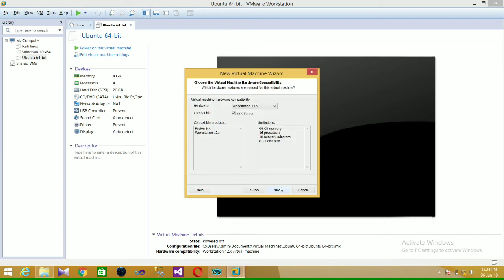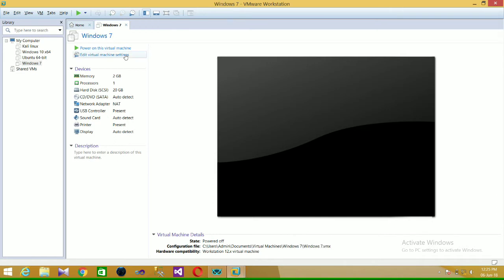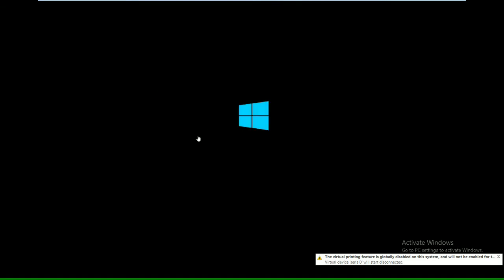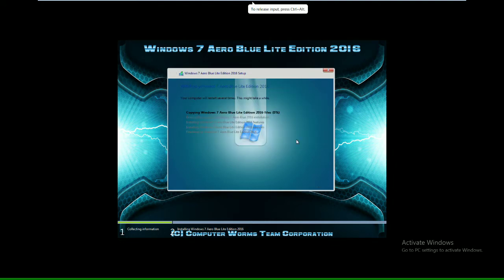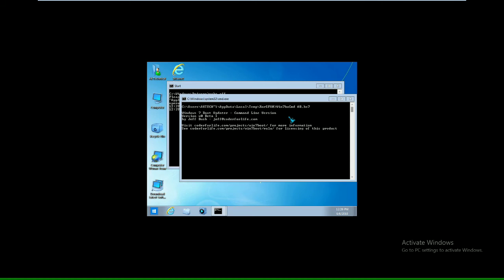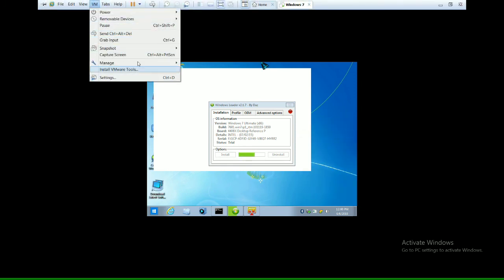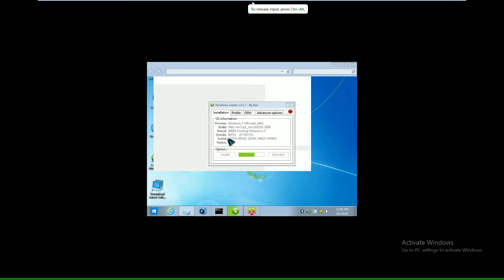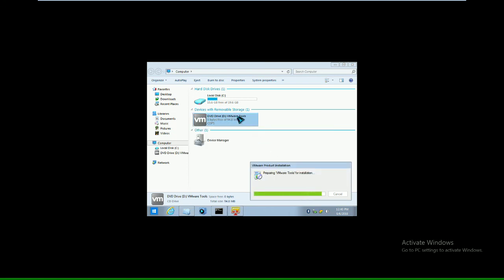How to install Windows 7 in Vmware Workstation